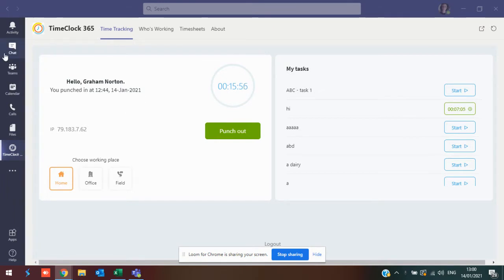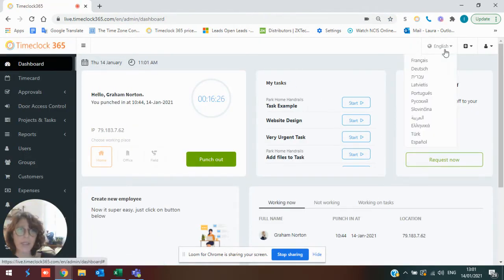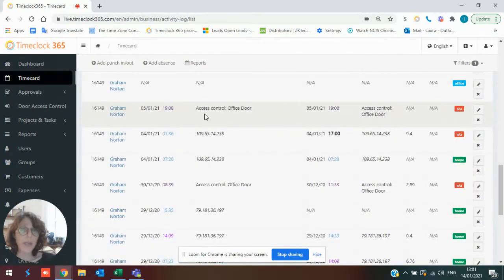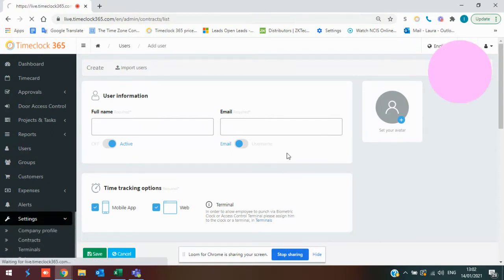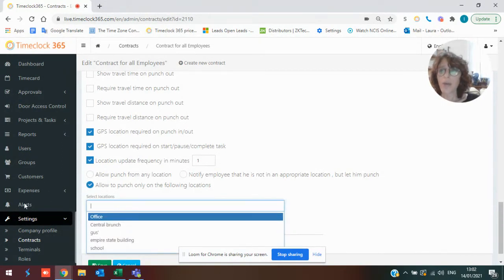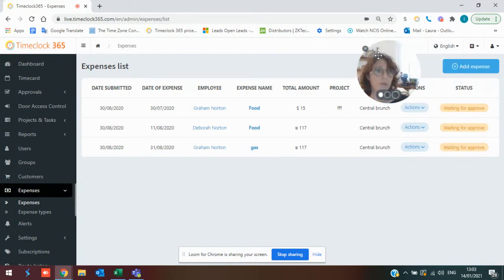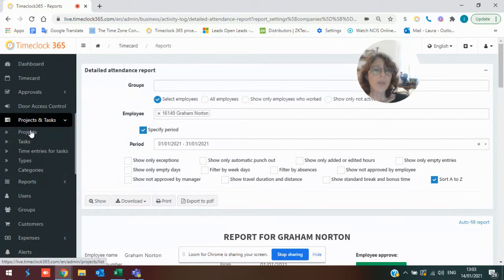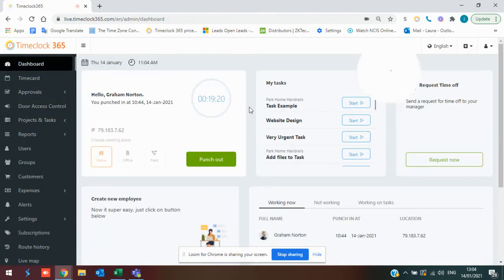Easy guide to Timeclock 365 - Employee Time Tracker